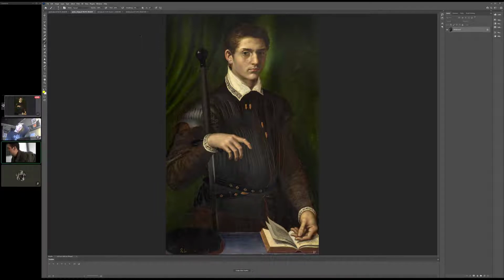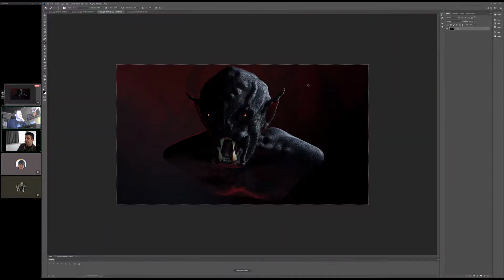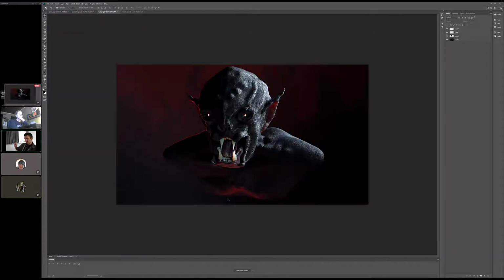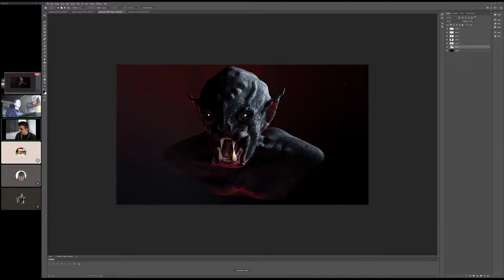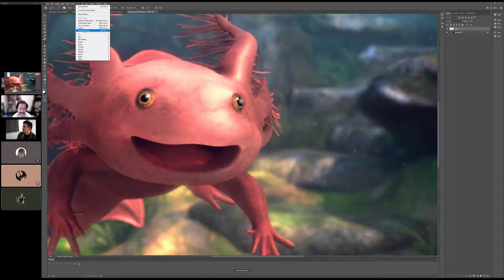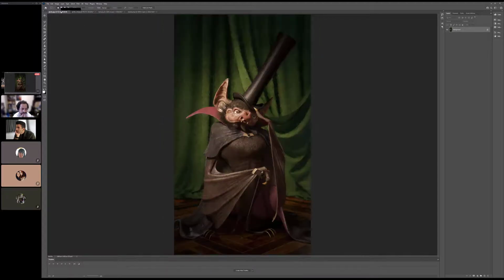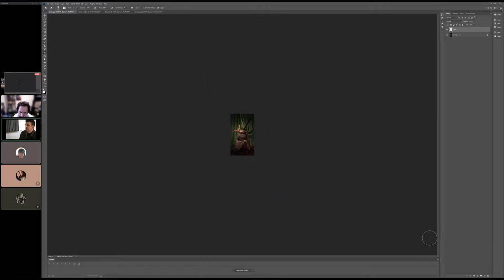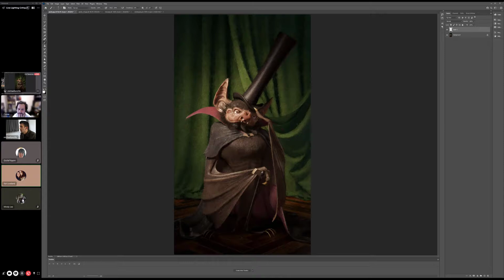Academy of Animated Art Lighting Critique with Mike Tanzillo - December 22nd, 2021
In this episode of Lighting Critique by Mike, he gives an in-depth review of three still images submitted by our students. We've also got some of our students joining the live discussion. Tune in and enjoy!

Highlights

0:22 - Kat's Submission
8:32 - Mindy's Submission
14:55 - Julia's Submission